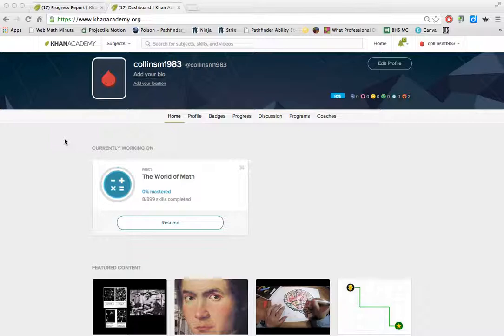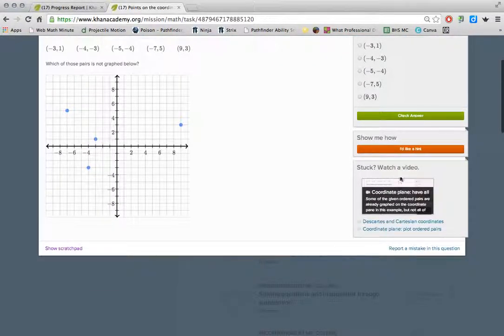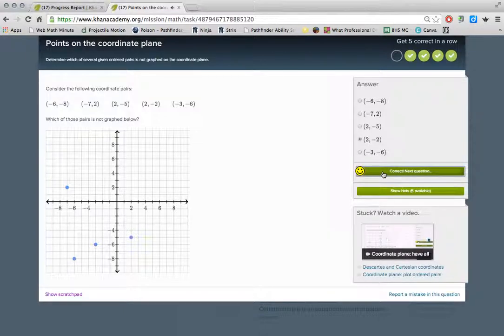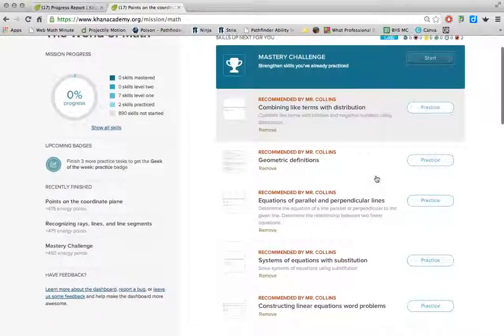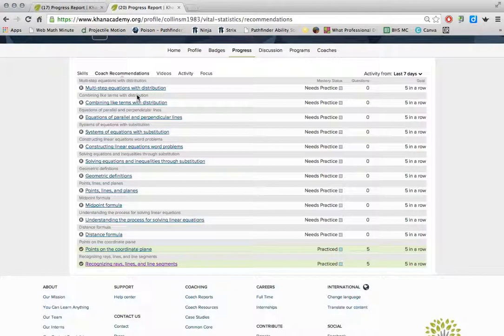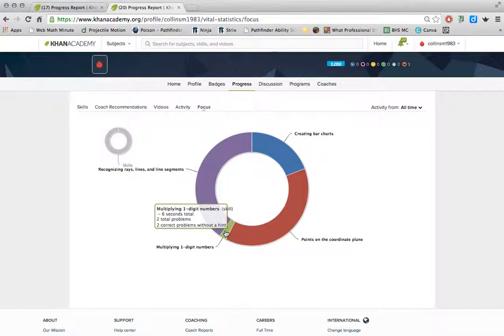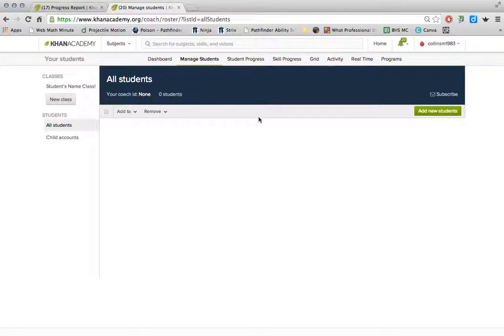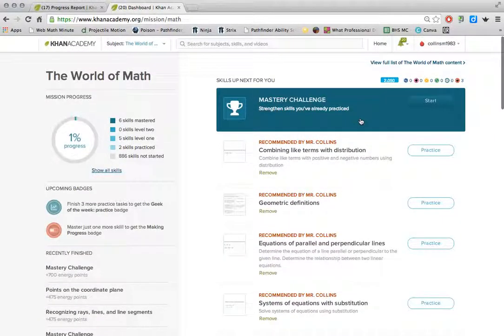How to track your student's progress in Khan Academy